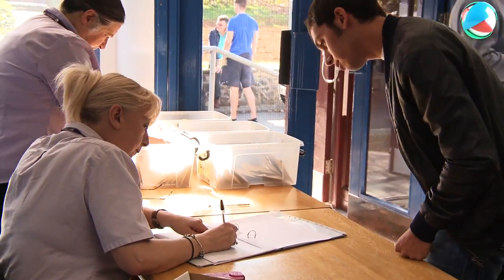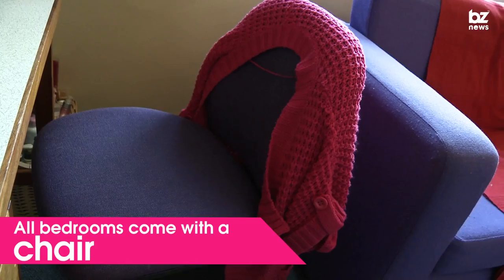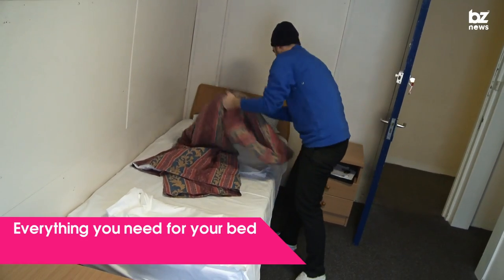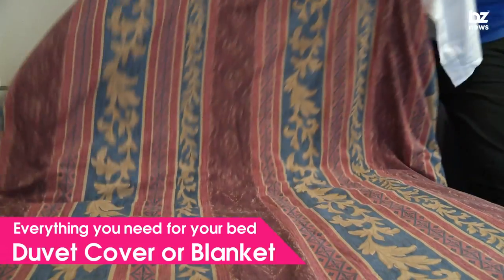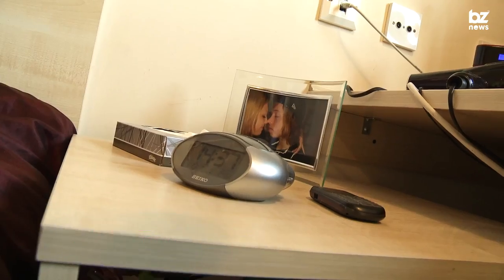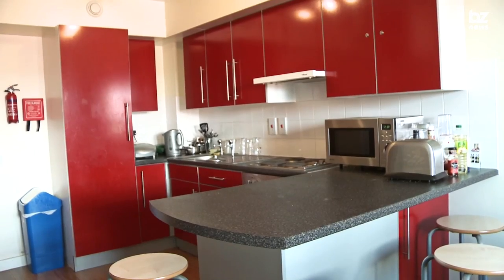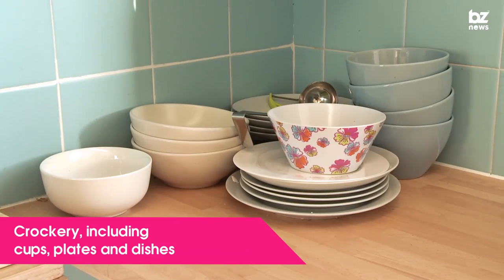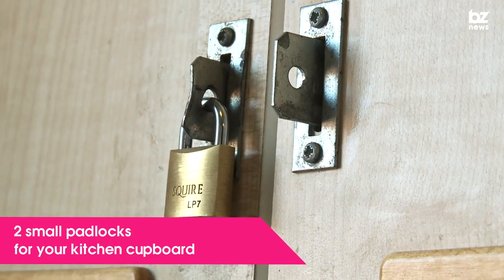BZ News Sep 12 - Essentials For Uni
You're on your way to Southampton Solent!  So find out the best things to take to uni and what to leave with the rents.